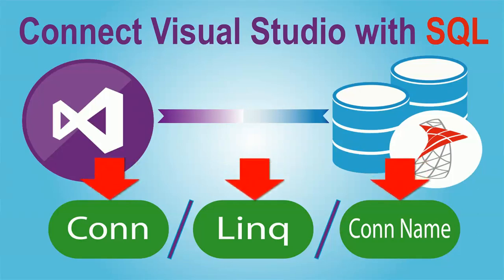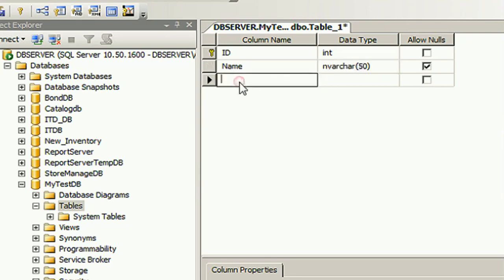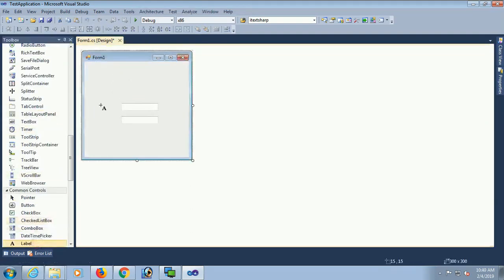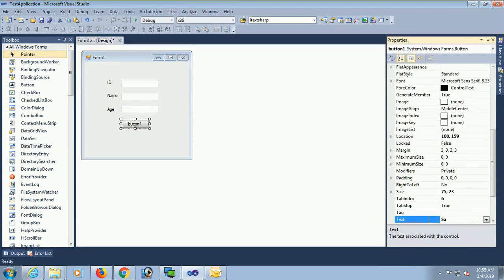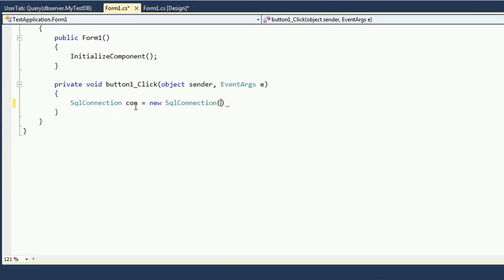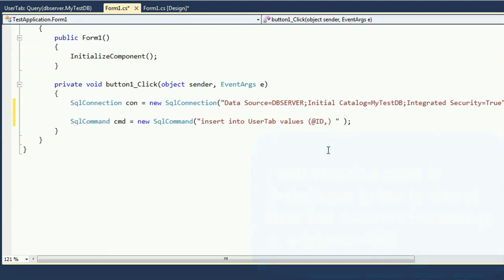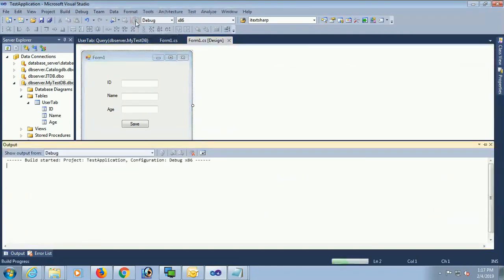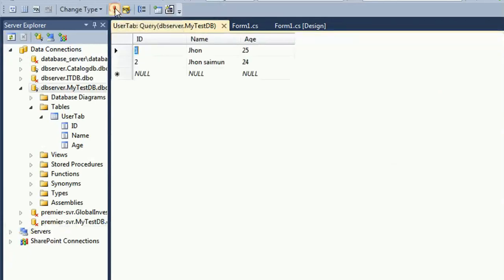How to Connect SQL Server Database with Visual Studio in c#. conn | Linq | name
This tutorial is how to connect SQL Server database with visual studio in c# using connectionstring.
Connect SQL Server database with visual studio in c# using linq to sql class.dbml.
Connect SQL Server database with visual studio c# connection name instead of connectionstring.

1. How to create database in sql server.
2. How to create table in the database.
3. How to create a project using Visual Studio to connect with database.
4. How to add server explorer to connect with SQL server database in your project.

To connect SQL Server database with visual studio c# follow these steps.
1. Add server explorer - go to view menu and click on server explorer.
2. Right click on Data Connections and click on Add New Connection. click on arrow in server name dropdown. select your server name.
3. Select your authentication and database. Click on OK.

Now you can get your connectionstring in property window.

Its allowed to connect SQL server with visual studion 2018, visual studion 2010, visual studion 2015, visual studion 2017 by following this video.

c# tutorial for beginners Swift Learn